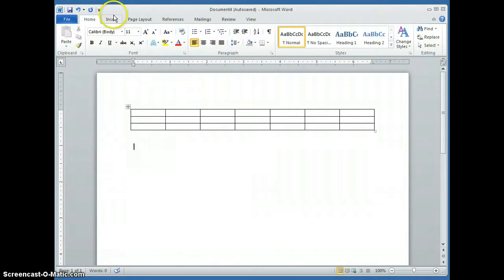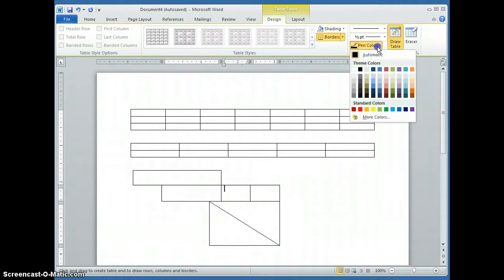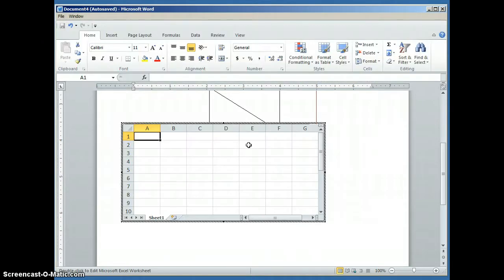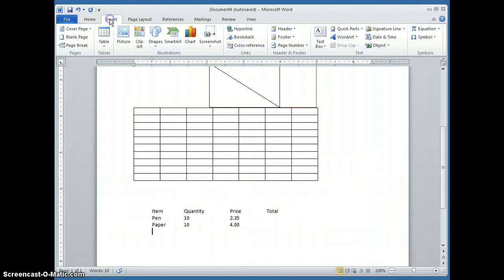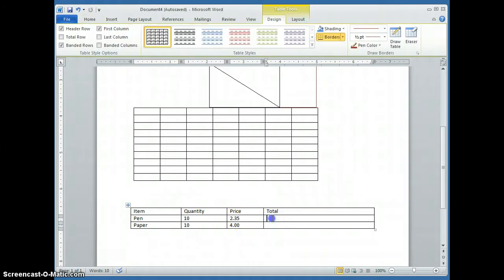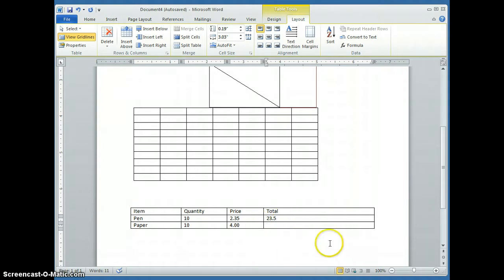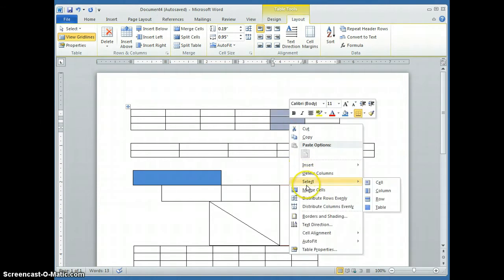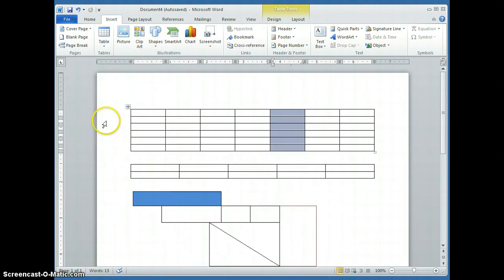Tables in Word 2010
Very quick look at inserting tables in Word.